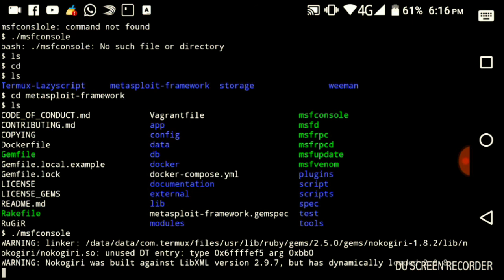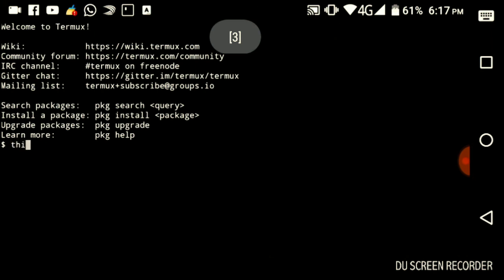METASPLOIT FRAMEWORK On Android | Fix Nokogiri 1.8.2 | Termux by Techno Haxx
This video is very special as we have finally found a Fix to the Nokogiri issue on Termux that was not letting us to install Metasploit.
So now you can use MSF on your Android device without any problems.

NOTE:- *"EXTRACT THE ZIP AND MOVE TO SDCARD/INTERNAL FIRST"*

Commands used:-
cp -r (foldername) $HOME

cd (foldername)

chmod 777 install.sh

./install.sh

"Press enter when prompted"

cd metasploit-framework

NCS Nekozila(maybe)
NCS Def Kev (probably)

Alive Tron (inspired by Alan Walker) "found it on Yt"

This is group is for HACKING PURPOSES
1) no abuse
2) no spam
3) no group links here
4) respect Admins

If you have any problems with the music then please email first to us :-